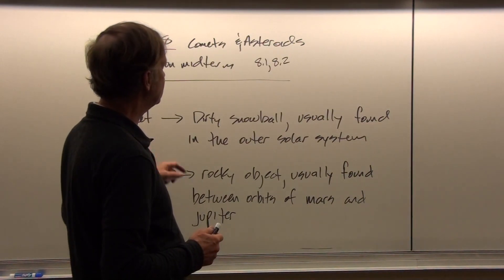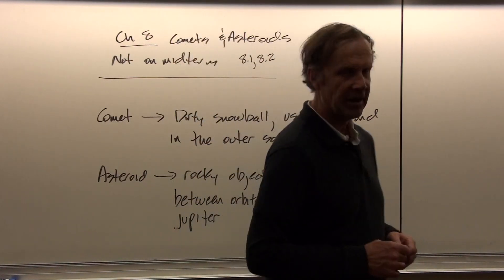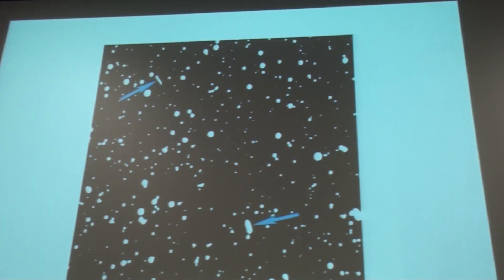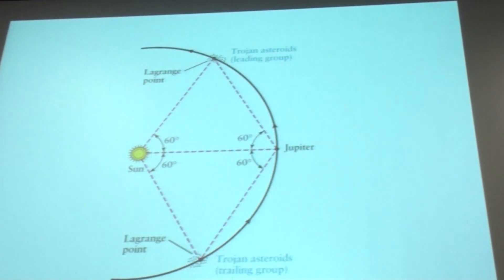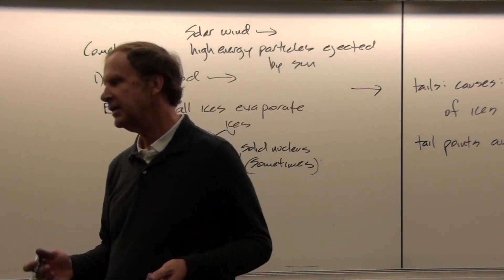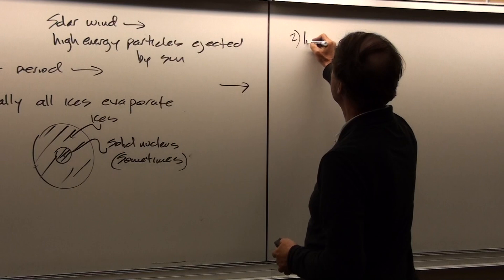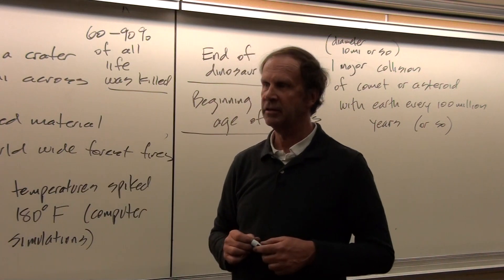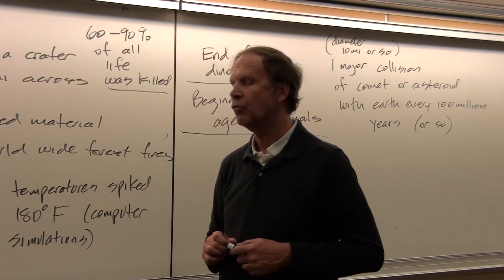comets and astroids